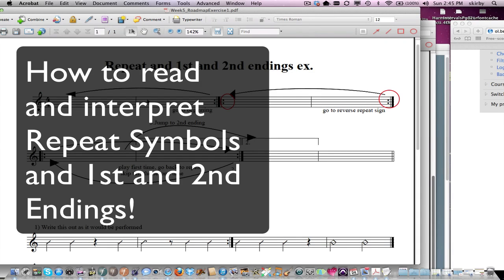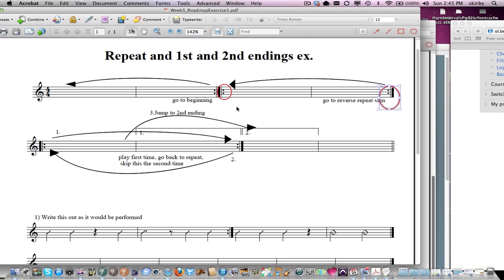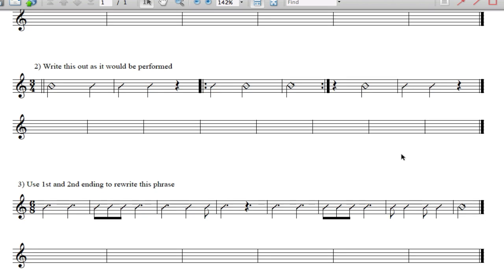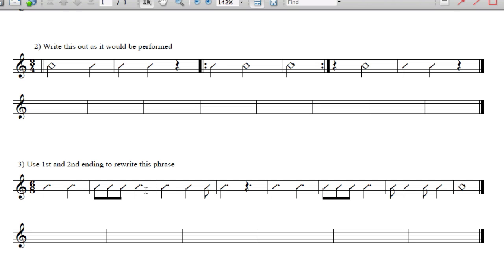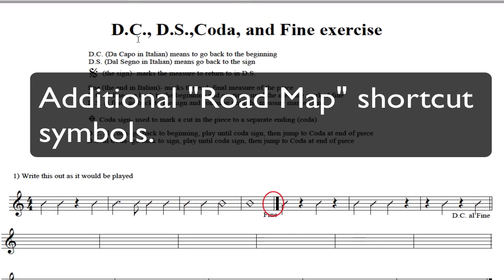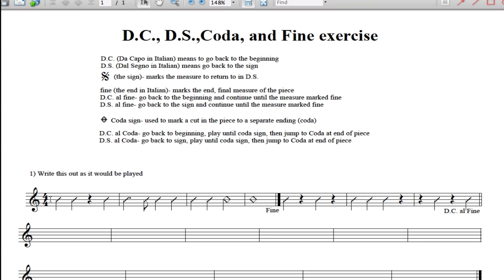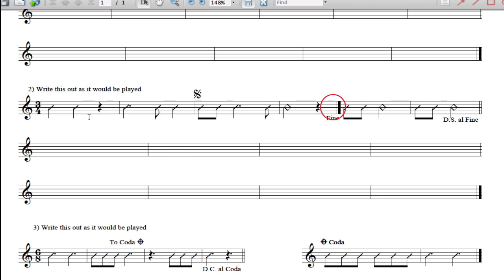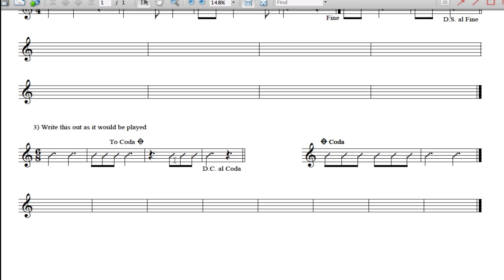MAT Road Maps in Notation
Road Maps in Notation including repeat signs, 1st and 2nd endings, DC, DS, FINE and Coda